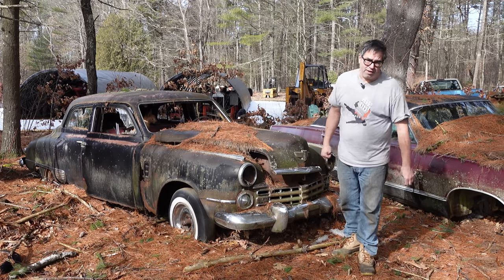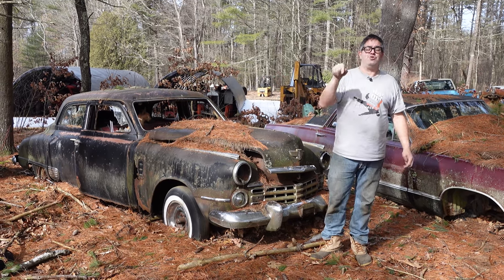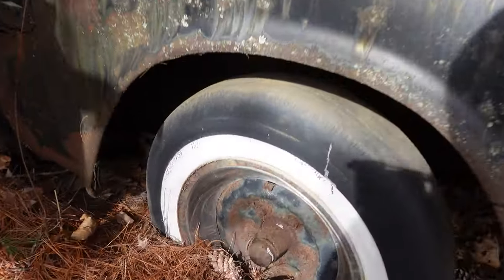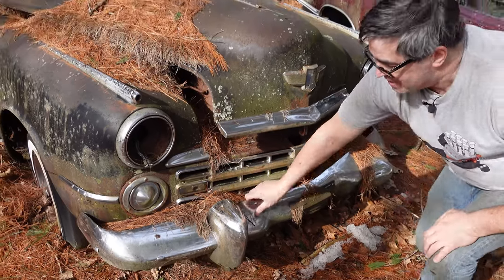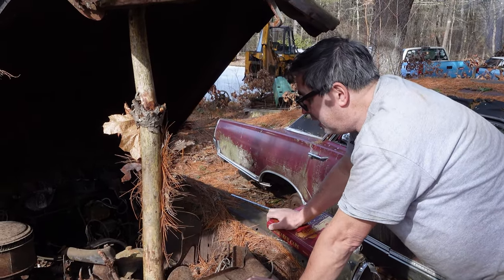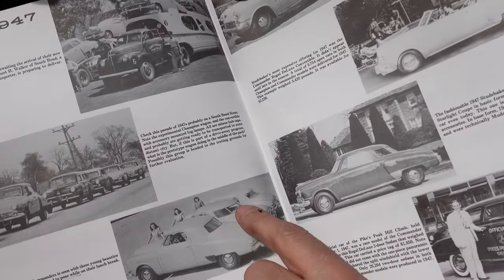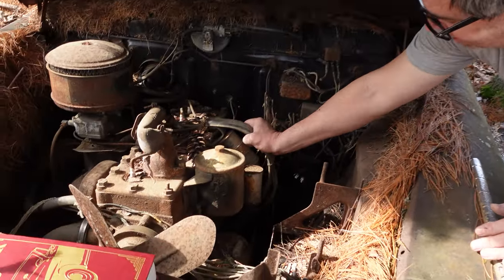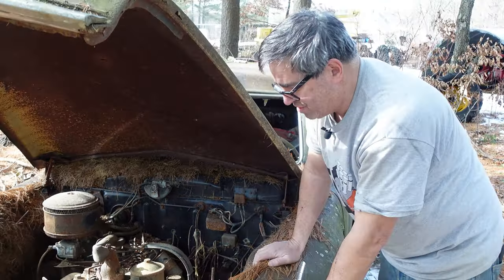Cruiser or Loser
Stretching the wheelbase for extra comfort was the recipe behind this 1949 Studebaker Land Cruiser – and Toyota’s super-sized FJ40 SUV spin-off. But which one came first? And what happened to folks who purchased Studebaker stock just before the South Bend shutdown? It’s all right here.